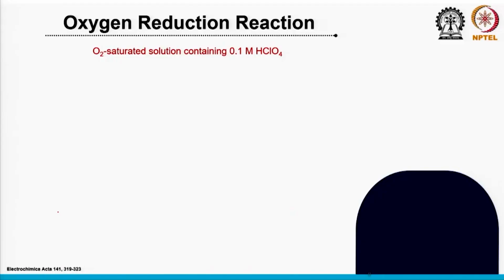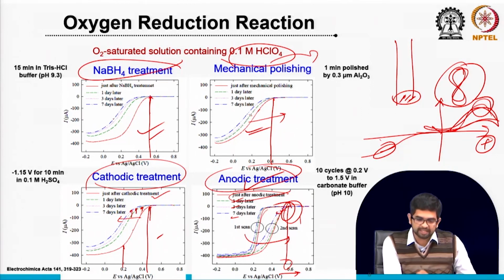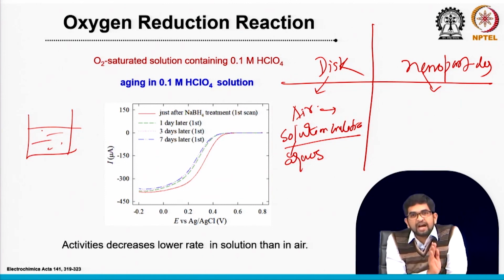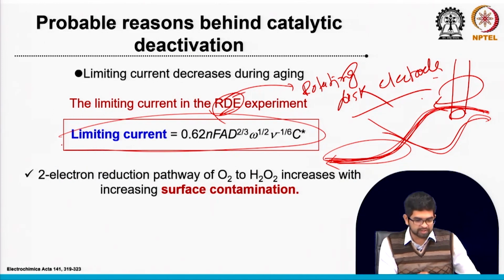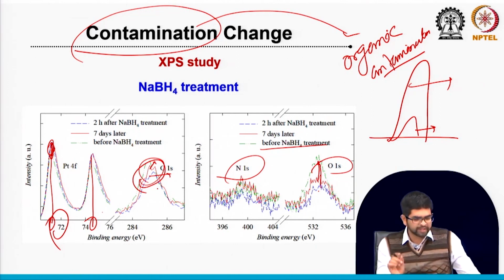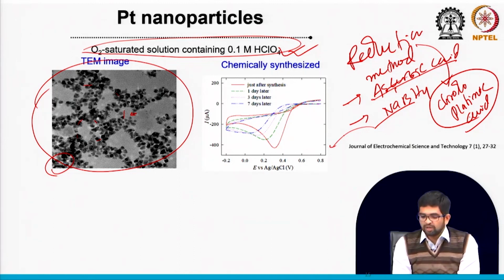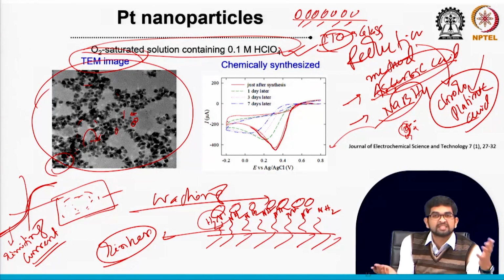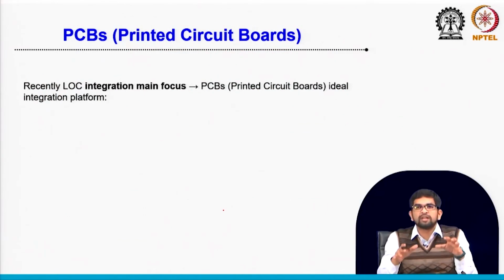Lecture 22 : Strategy for Electrochemical Detection and Tuning of Electrocatalytic Activities